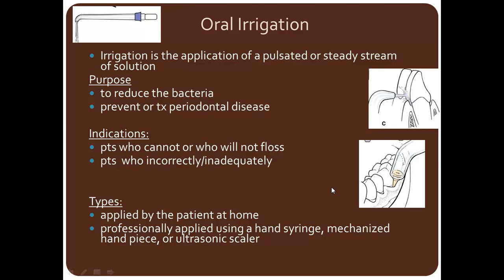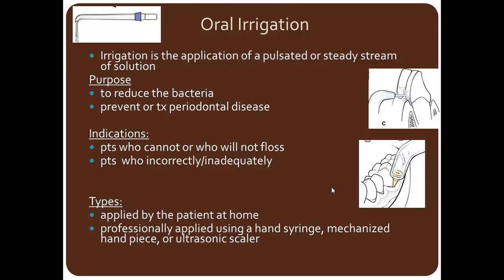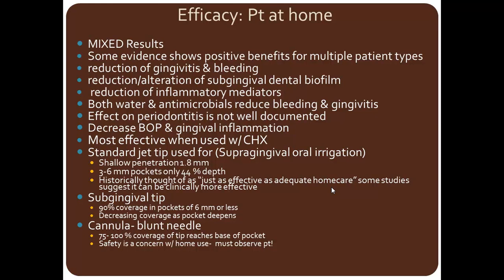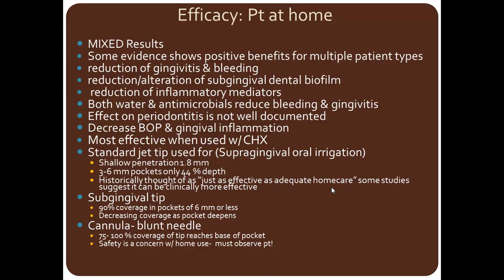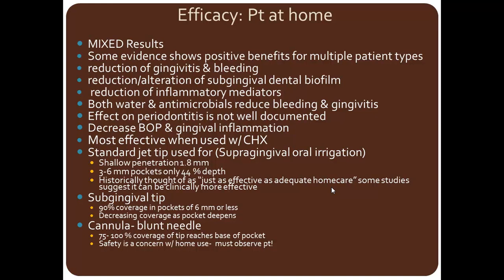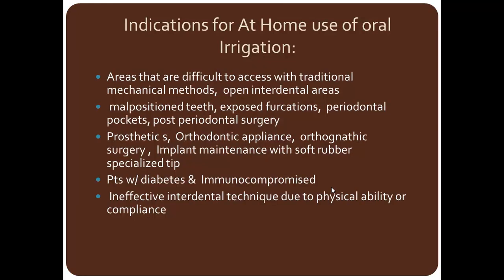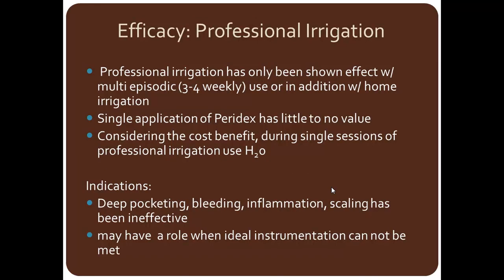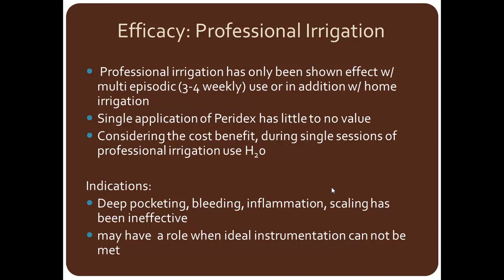antimicrobial Part 3